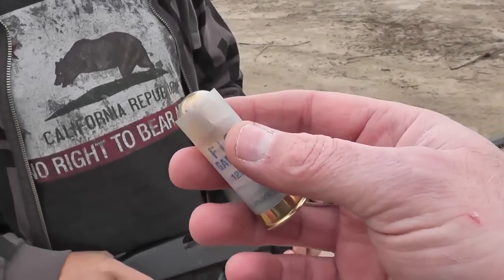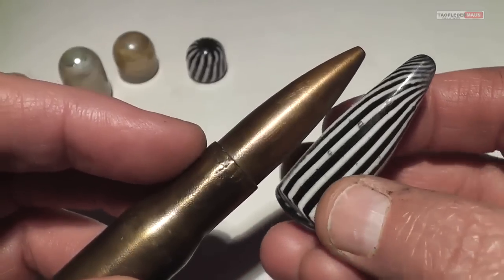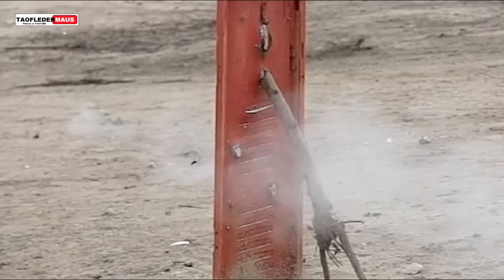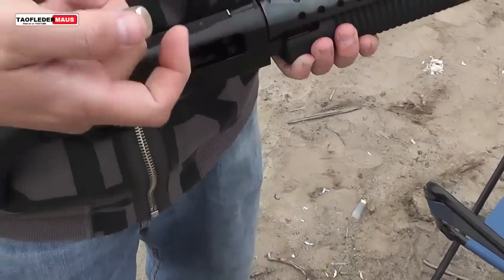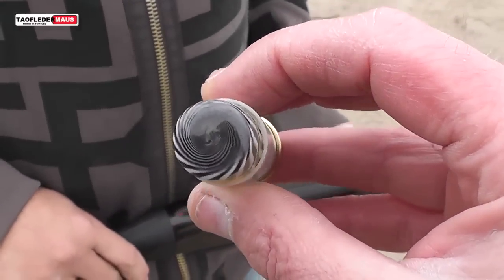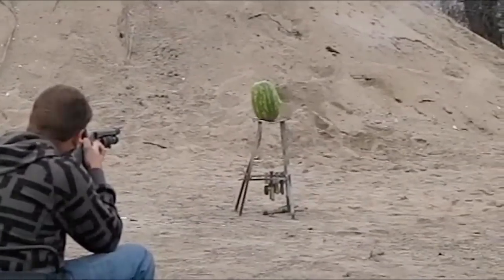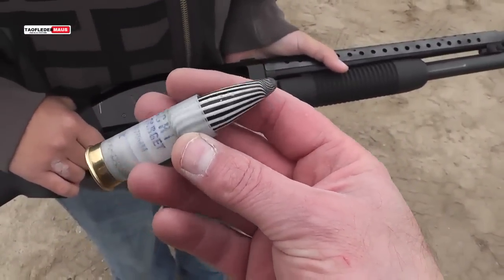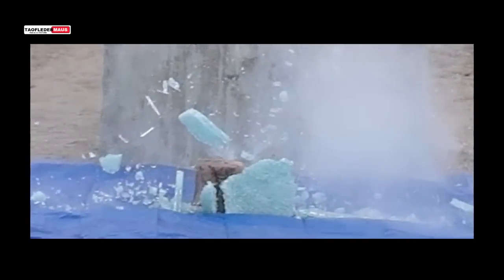Glass Shotgun Slugs- How deadly are they?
We test 5 borosilicate glass (aka Pyrex) slugs that were custom made by "Butterfingers" and sent to us to test.   Even though the filming conditions were a little dark due to overcast,  we were eager to try 5 of them out.
Borosilicate glass is a type of glass that includes at least 5% boric oxide. The boric oxide makes the glass resistant to extreme temperatures, and also improves its resistance to chemical corrosion. This glass is very popular in the manufacture of scientific instruments, and it was once widely used to make glass for kitchens as well.
The glass bullets were glued to the wadding for the purpose of preventing the slugs from falling out of the shells,  but you can see where in most shots you can see the slugs do not separate from the wadding.

Thank you Butterfingers for providing these to us!